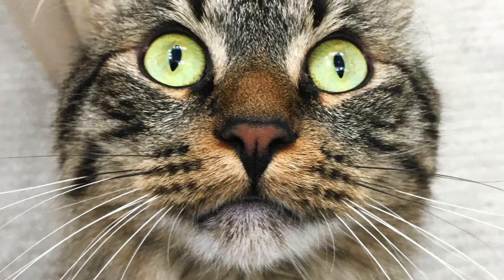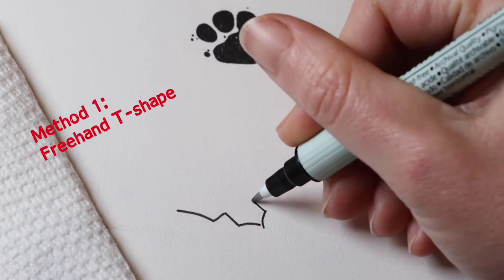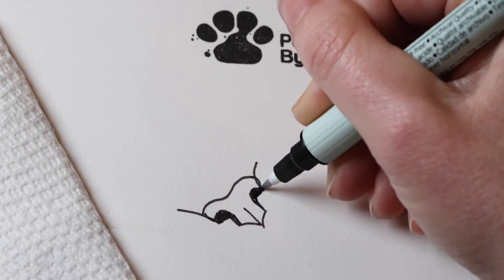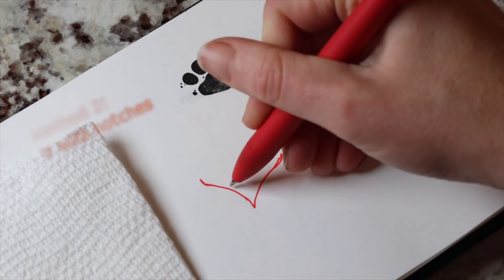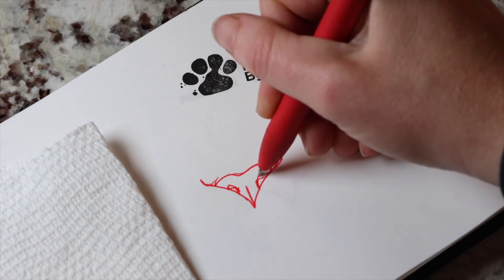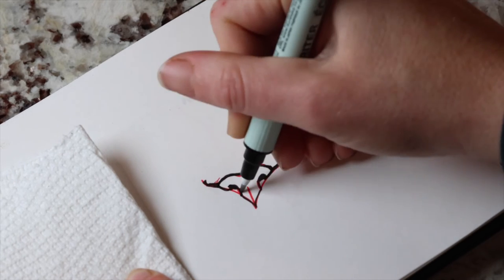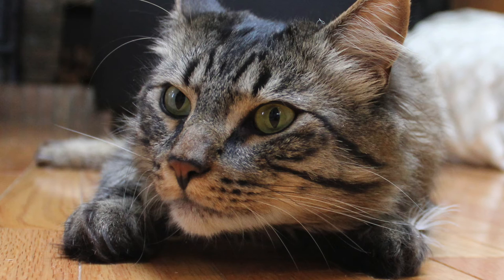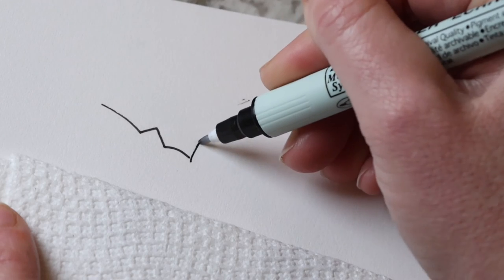How to draw cat noses - 2 ways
2 quick, realistic methods that show how to draw cat noses. For a more extended tutorial on drawing cat noses, check out my blog post

I cover how to draw cat noses from the side, top, and 3/4 view, so you can confidently get those weird flaps right every time from every angle!